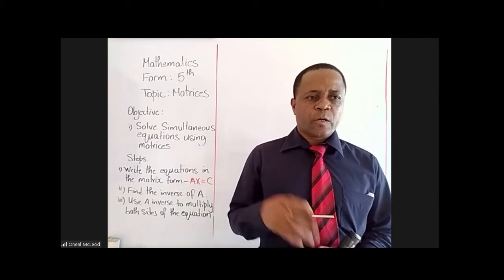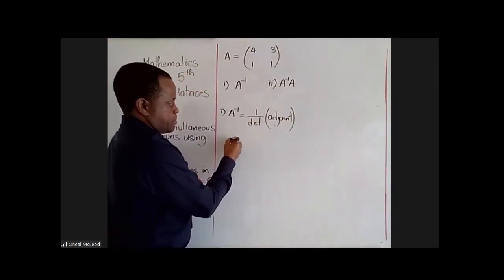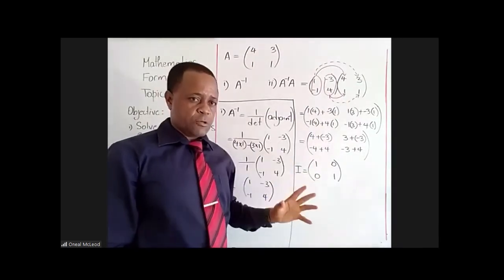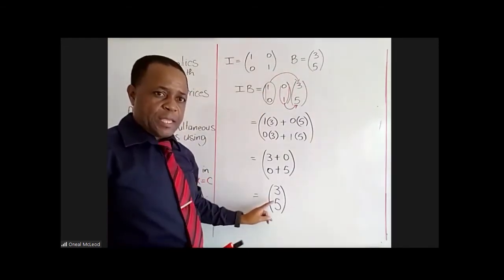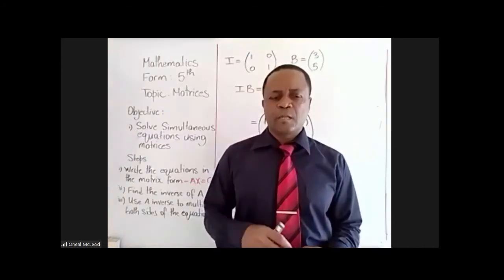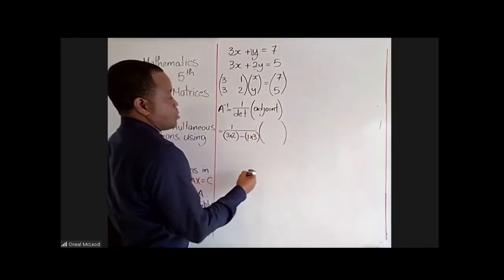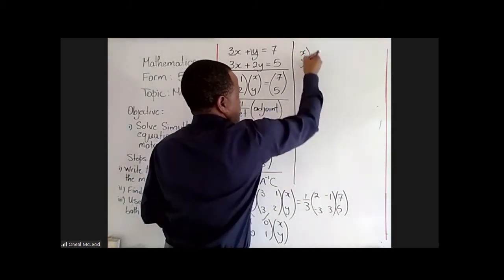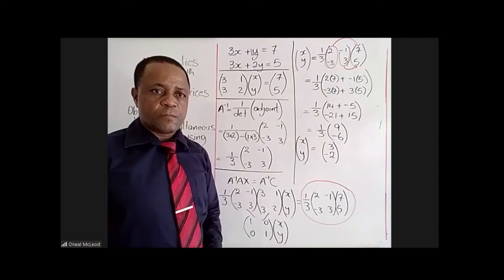Mathematics - Matrices Solving Simultaneous Equations using Matrices Part 2 Grade 11